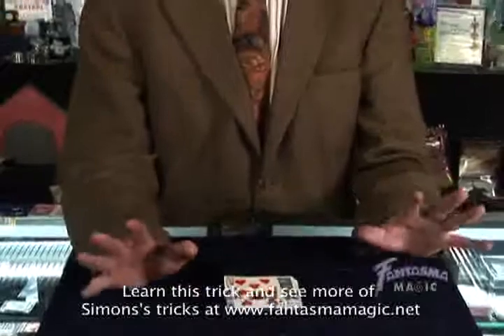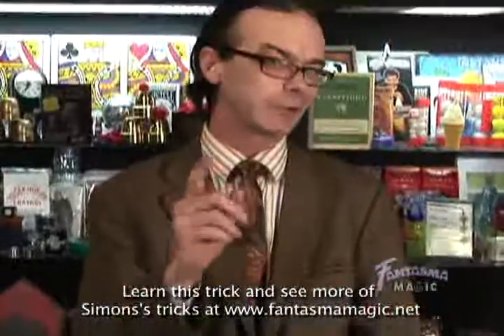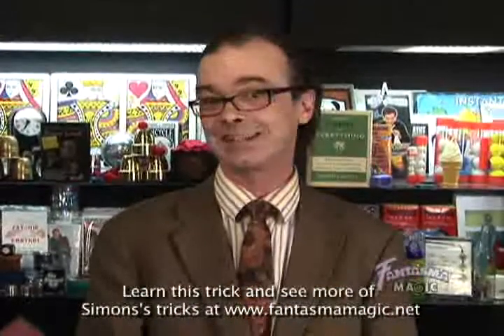Controlling A Playing Card Magic by Simon Lovell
Some great tips on how to control a card, the first step to many magic tricks.